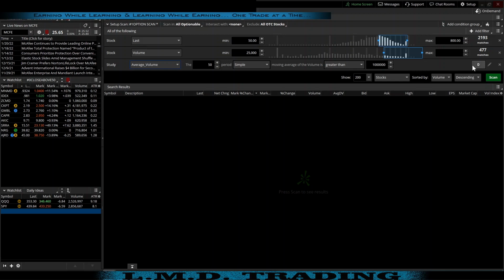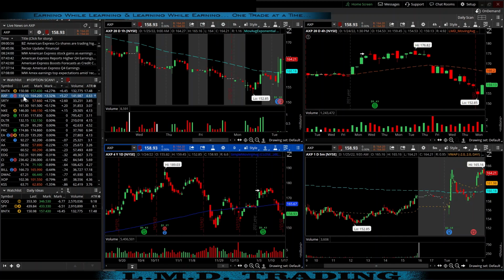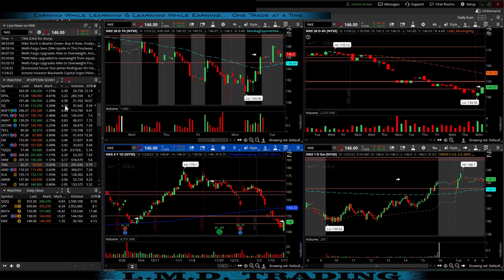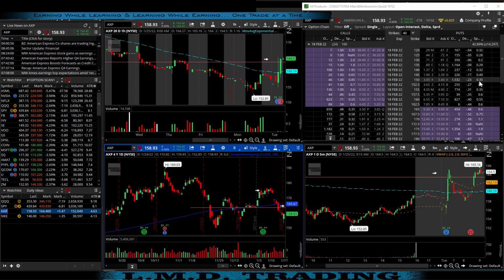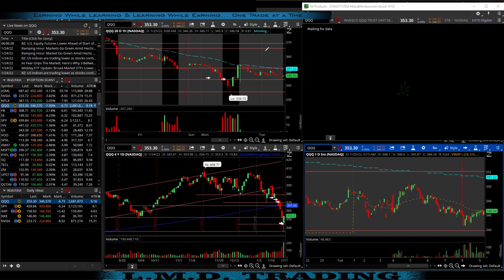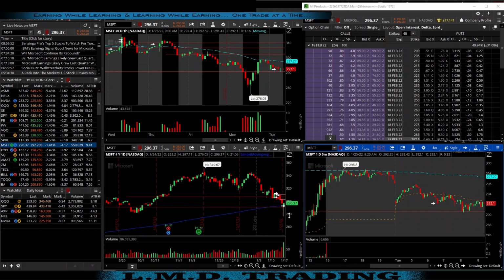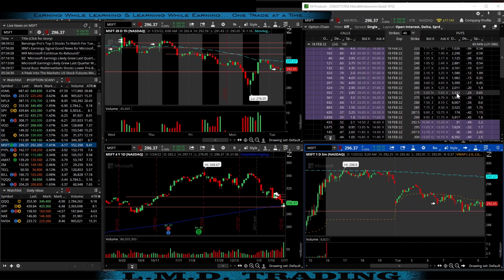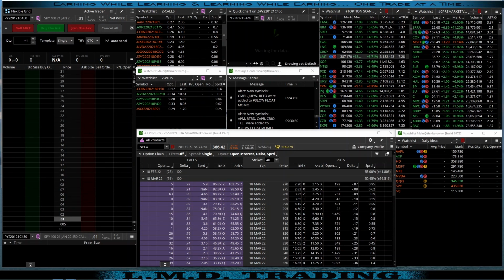Build a scanner in the thinkorswim platform to find trade ideas to trade options in a small account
In this video we build a scanner in thinkorswim to find trade ideas. With the market having THOUSANDS of stocks being traded at any one time it would be an epic task trying to go through all of them to find ones that work in your trading strategy. Build a scanner and let thinkorswim do most of that work.